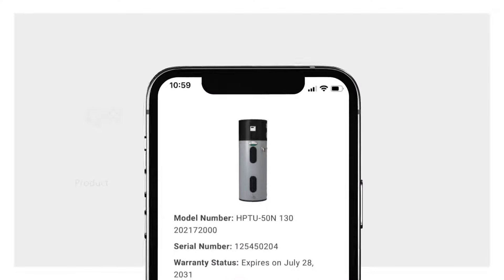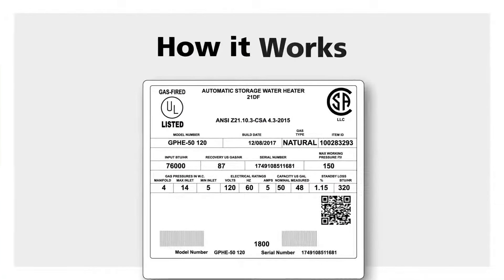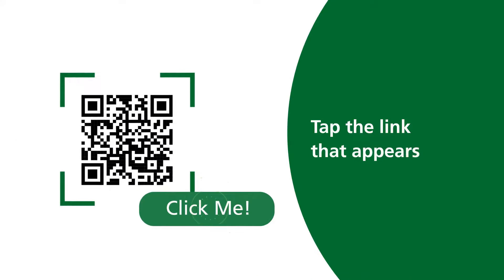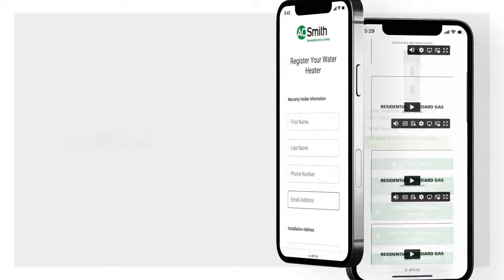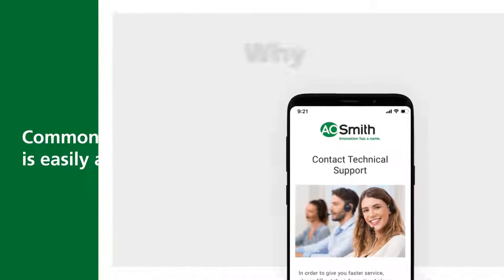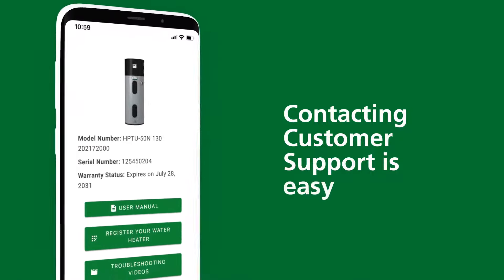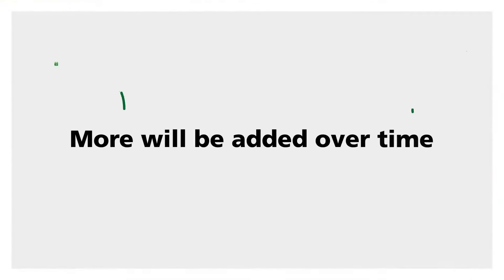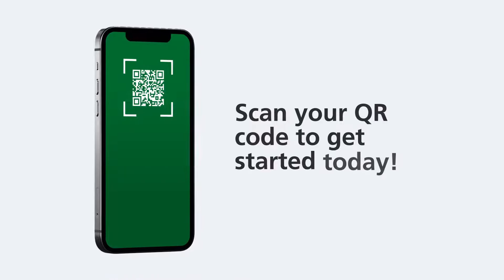A. O. Smith QR Code Program Explainer